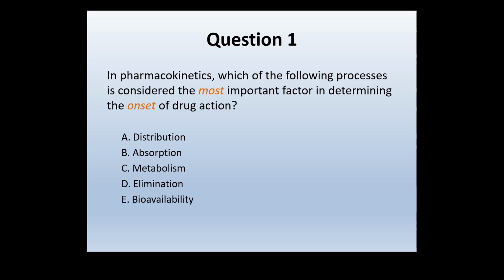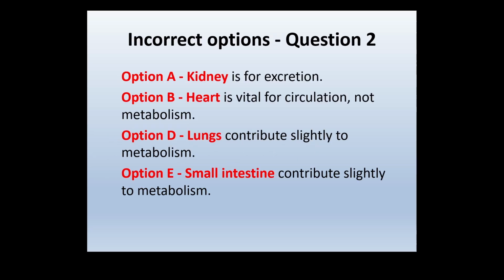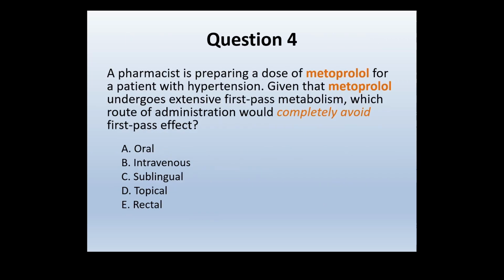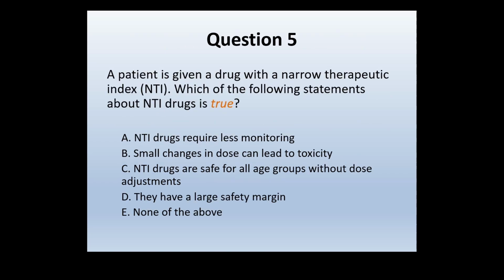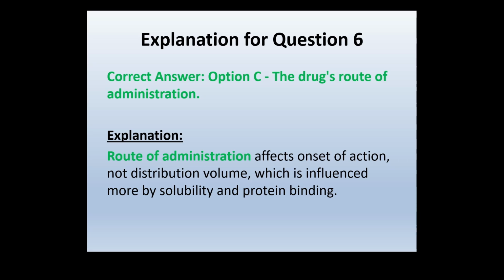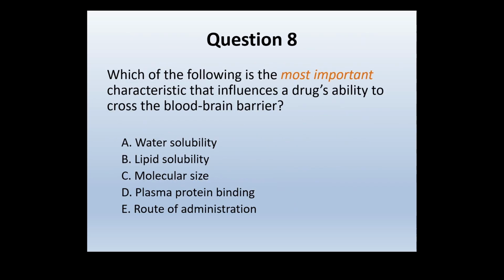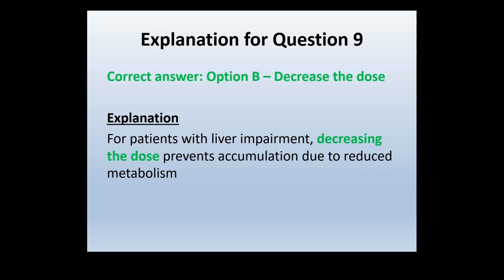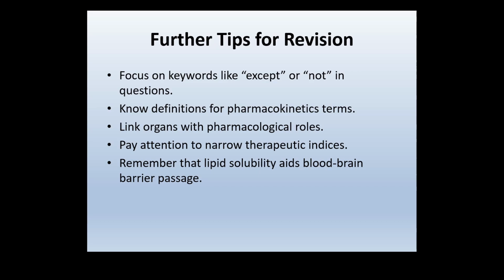Introduction to Pharmacology Quiz: 10 MCQs with Answers and Explanations (Pharmacology Quiz)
Welcome to The Noted Pharmacist! In this video, we dive into the fundamentals of pharmacology with a 10-question multiple-choice quiz covering key concepts in pharmacology. Each question is followed by detailed explanations to help deepen your understanding of pharmacology basics.

This quiz is perfect for medical students, pharmacy students, and pharmacists preparing for qualifying exams like PSI (Equivalence Examination), GPhC, NAPLEX, and PEBC. It's an excellent way to test your knowledge and prepare for these competitive exams.